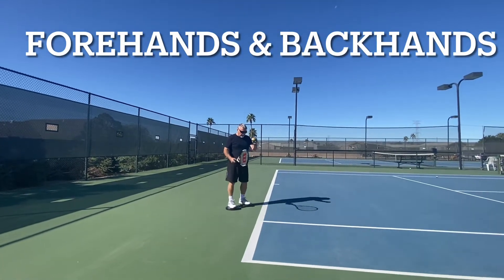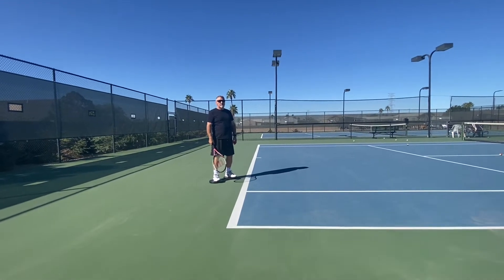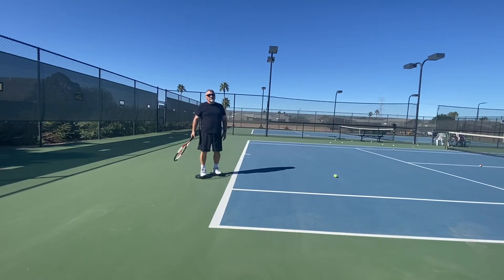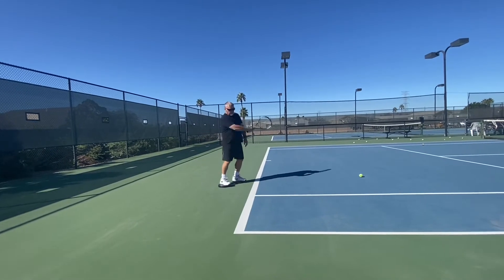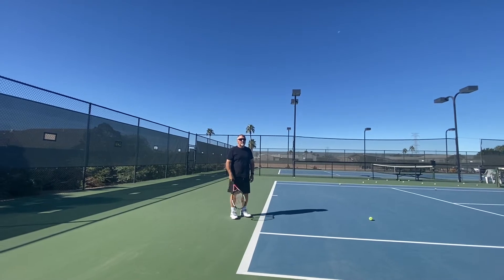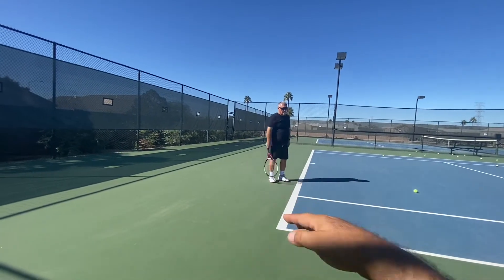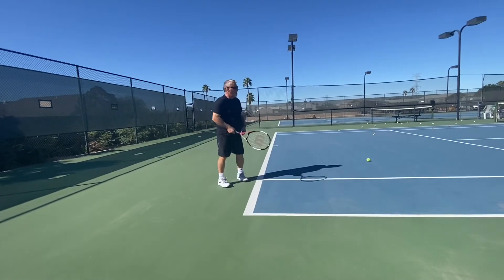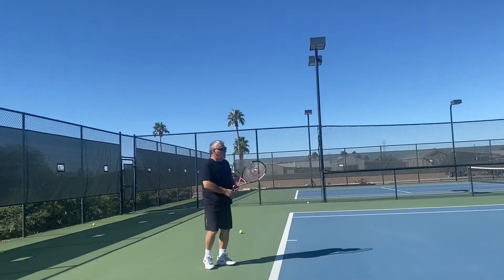First lessons with the 8 board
Chris Langdon & David Herd work with Phil for the first time🤗🎾☀️🌵